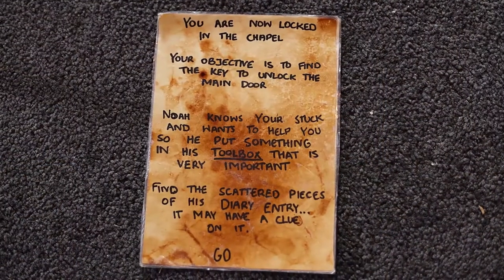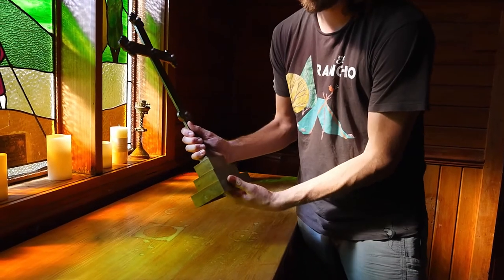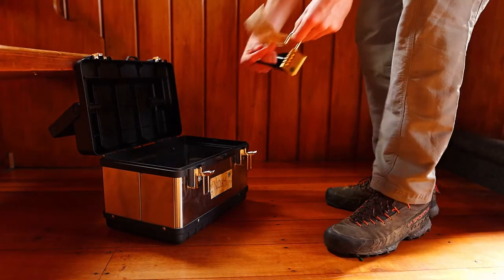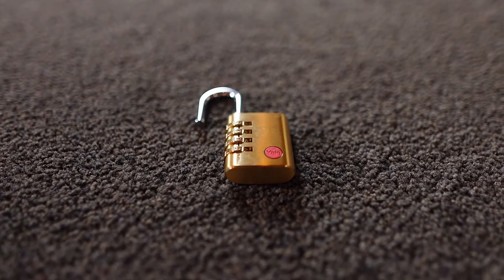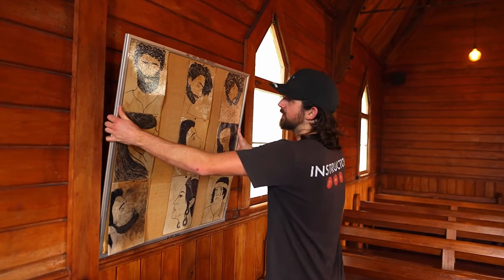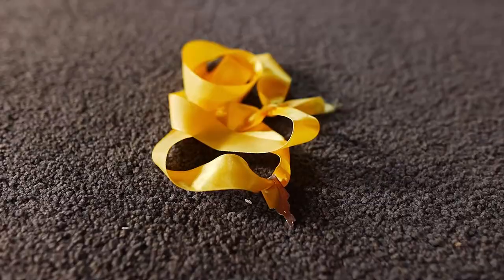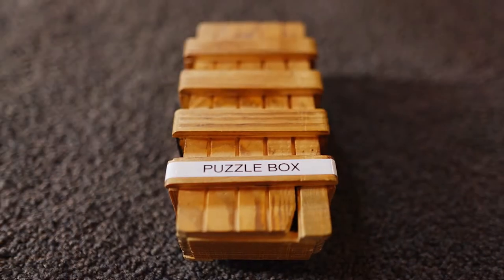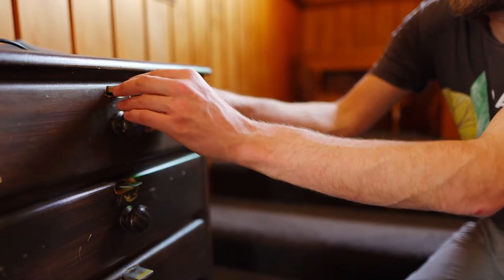El Rancho Chapel Escape Instructional Video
How to run Chapel Escape at El Rancho